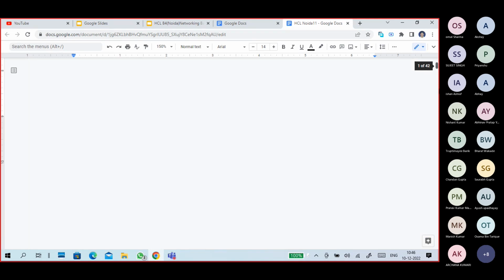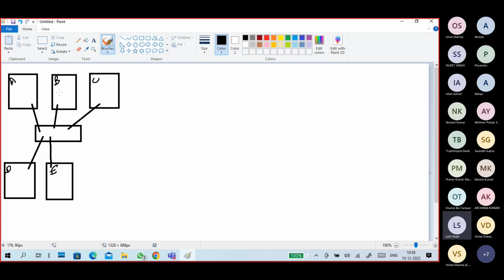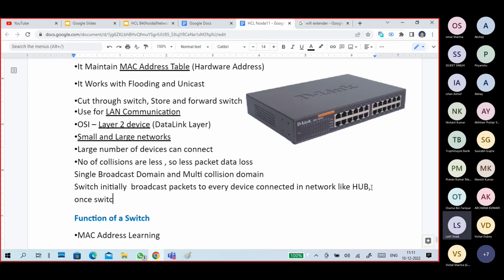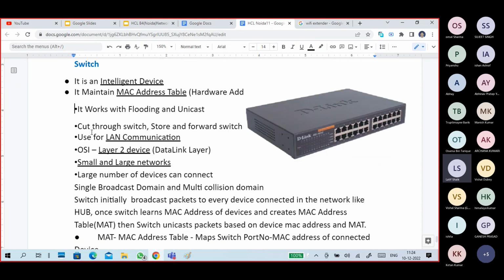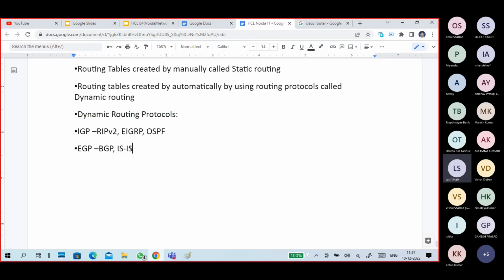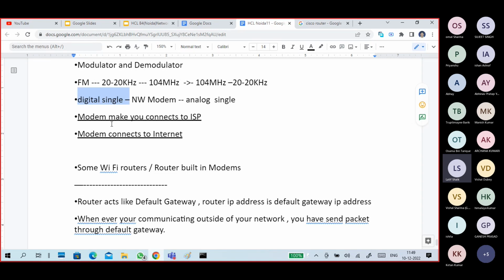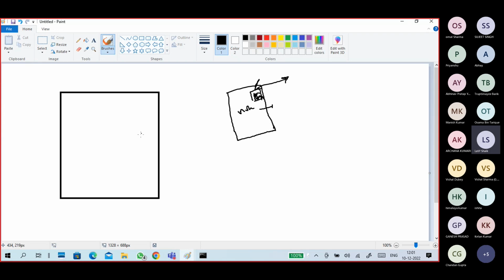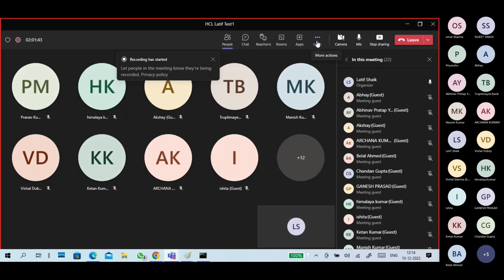(N11) Networking Basic part5 NW Devices HUB,SWITCH,rEPEATER, ROUTER, MODEM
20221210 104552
Networking Devices:
Hub / Repeater
•Hub is not an Intelligent Device
Hub does not understand MAC address and IP address
Single Broadcast domain and Single Collision domain
•No of collisions occurs , so packet data loss is more

Switch
Large number of devices can connect using multiple switches
Single Broadcast Domain and Multi collision domain
Switch initially  broadcast packets to every device connected in the network like HUB, once switch learns MAC Address of devices and creates MAC Address Table(MAT) then Switch unicasts packets based on device mac address and MAT.
MAT- MAC Address Table - Maps Switch PortNo-MAC address of connected Device
•Forwarding
Manageable switches(can config) and non manageable switches
•Internetwork communication
Router

•Route – path
•Routing tables created by automatically by using routing protocols
•Dynamic Routing Protocols:
•IGP –RIPv2, EIGRP, OSPF
•EGP –BGP, IS-IS

To check whether can we reach destination or not
Pinging [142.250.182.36] with 32 bytes of data
Reply from 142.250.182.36: bytes=32 time=30ms TTL=59
Reply from 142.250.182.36: bytes=32 time=31ms TTL=59
Reply from 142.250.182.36: bytes=32 time=29ms TTL=59
Reply from 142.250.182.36: bytes=32 time=28ms TTL=59

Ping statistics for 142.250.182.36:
Approximate round trip times in milli-seconds:
To know how you to reach destination
over a maximum of 30 hops:
  1     1 ms     7 ms     2 ms  dsldevice.lan [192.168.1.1]
  2     3 ms     2 ms     3 ms  abts-ap-static-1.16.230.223.airtelbroadband.in [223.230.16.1]
  3     5 ms     8 ms     5 ms  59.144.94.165
  4    27 ms    28 ms    29 ms  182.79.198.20
  5    28 ms    27 ms    27 ms  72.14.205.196
  6    27 ms    25 ms    26 ms  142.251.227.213
  7    48 ms    40 ms    40 ms  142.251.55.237
  8    28 ms    30 ms    26 ms  maa05s19-in-f4.1e100.net [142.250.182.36]

Trace complete.

Modem:
•Modulator and Demodulator
•digital signal – NW Modem -- analog  signal
Modem converts/Modulates signal to send through Telephone cable or Optical Fiber cables

•Some WiFi routers / Router has built in Modems
WIFI Router - Modem (DSL/ADSL, PPPoE, FC), Wireless Access Point,
- Switch/Hub, Router
- Default Gateway
- DHCP Server and Local DNS Server

•Router acts like Default Gateway , router ip address is default gateway ip address
•When ever your communicating outside of your network , you have send packet through default gateway.
Wireless Access Point - to connect wireless devices like laptop, mobile, tablets